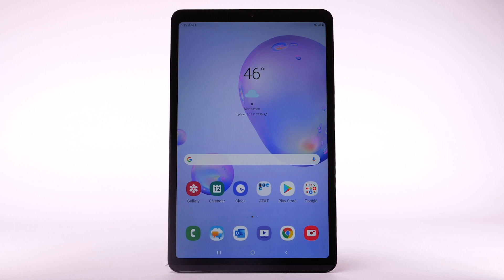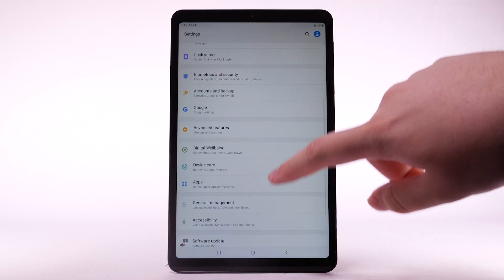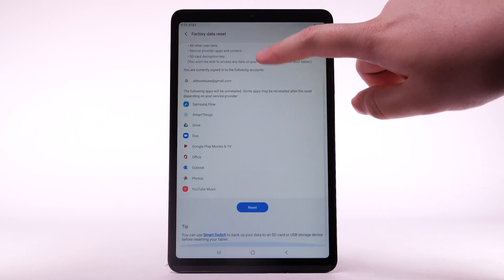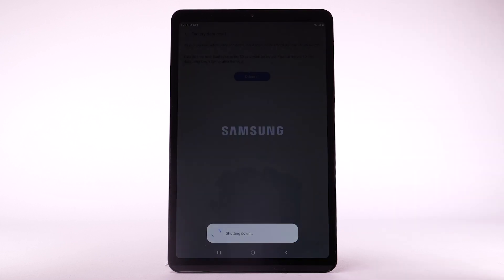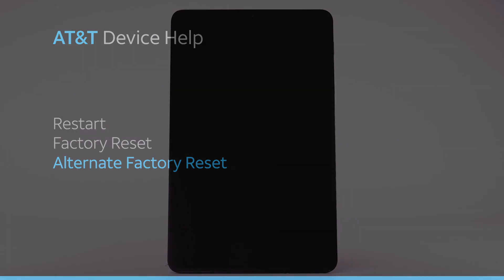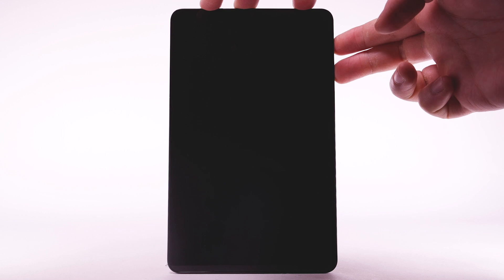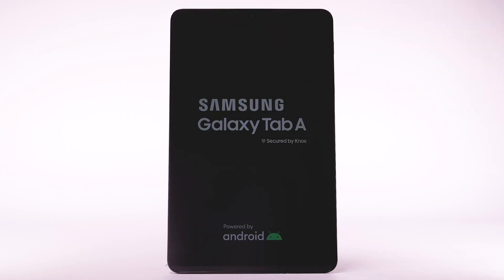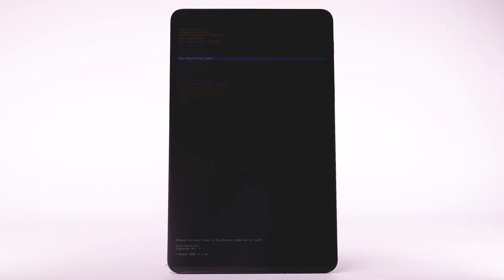How to Reset Your Samsung Galaxy Tab A 8.4 | AT&T Wireless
Learn how to perform a soft reset, factory reset, and alternate master reset on the Samsung Galaxy Tab A 8.4.

Reset Device:
Restart.
try performing a device,
restart.
Press and hold the
Power/Lock button.
Select "Restart",
Factor Reset.
It is recommended that
you back up important data
before proceeding.
The device must also be
charged to at least
to perform a factory
data reset.
Notification Bar,
"General management".
Select "Reset",
standard master reset,
When the Android Recovery
Screen appears,
press the Volume Down button
until "Wipe Data Factory Reset"
is highlighted,
and then press the
Power/Lock button to select.
Press the Volume Down
button to highlight "Yes",
Power/Lock button
to begin the reset process.
Screen displays again,
♪AT&T jingle♪